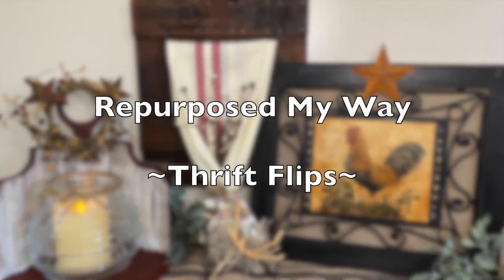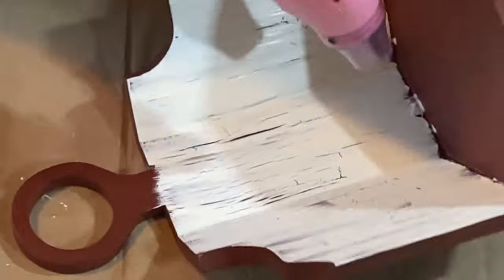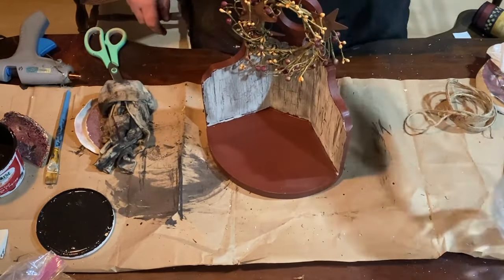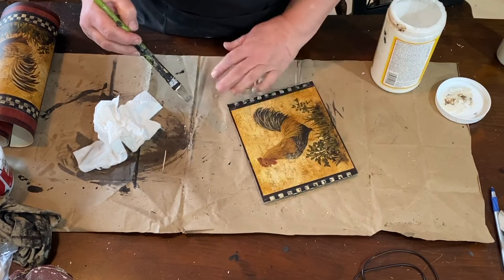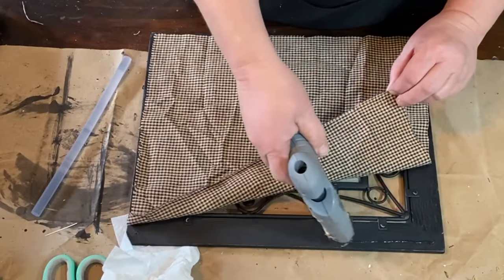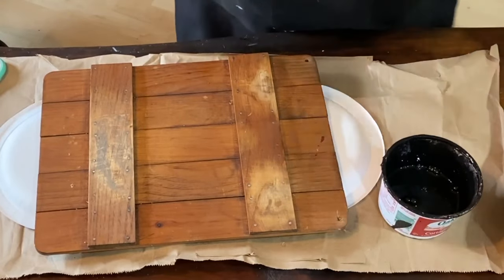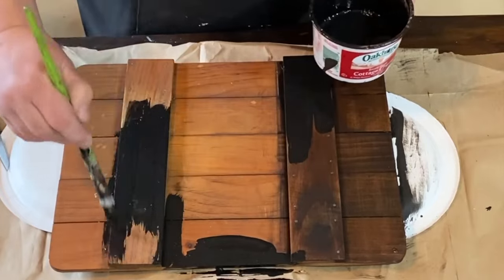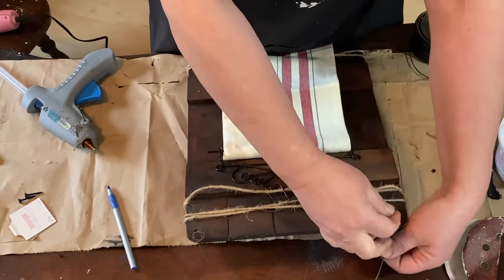Easy Thrift Flips | DIY Home Decor | Third Thursday Thrift Flips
Easy Thrift Flips | Primitive Home Decor | DIY Painting & Decorating